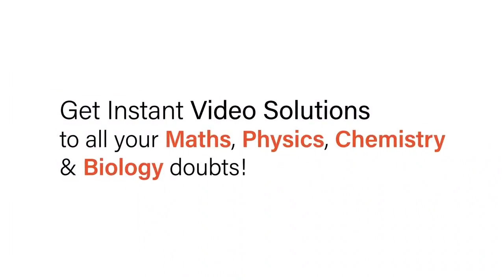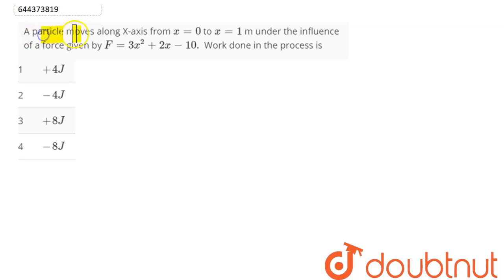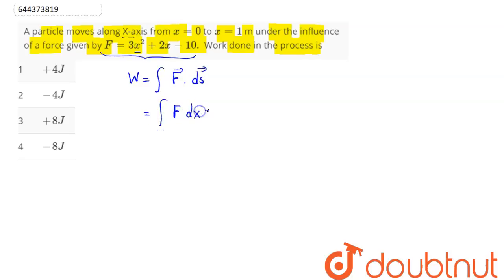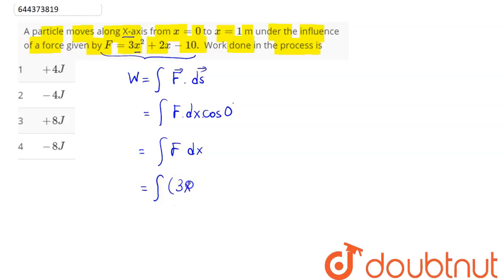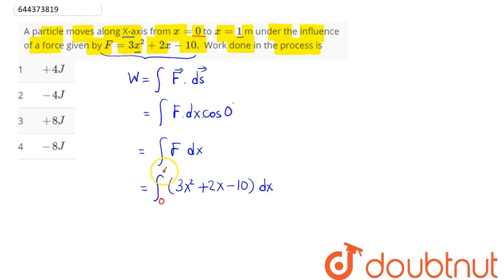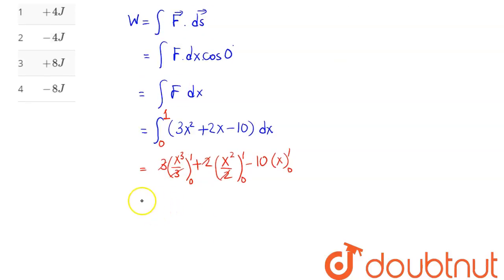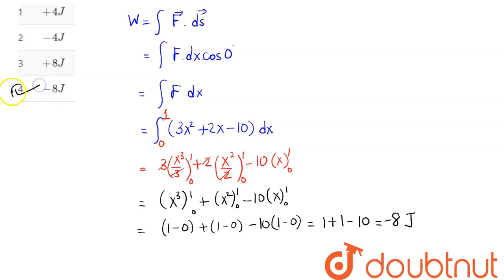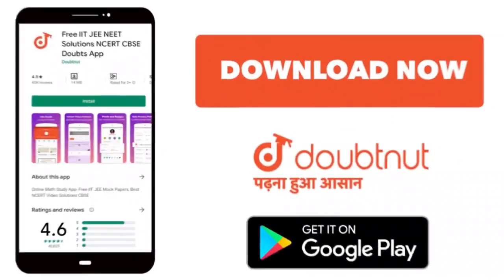A particle moves along X-axis from x=0 to x=1 m under the influence of a force given by F=3x^(2)...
A particle moves along X-axis from x=0 to x=1 m under the influence of a force given by F=3x^(2)+2x-10. Work done in the process is
Class: 12
Subject: PHYSICS
Chapter: WORK, ENERGY AND POWER
Board:IIT JEE

👉 Have Any Query? Ask Us.